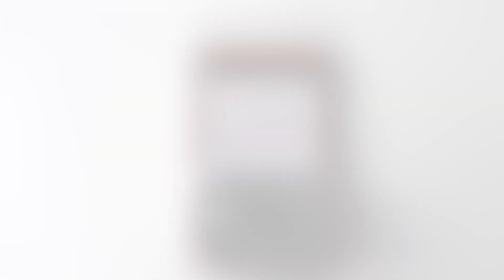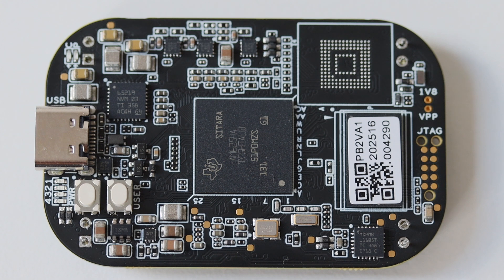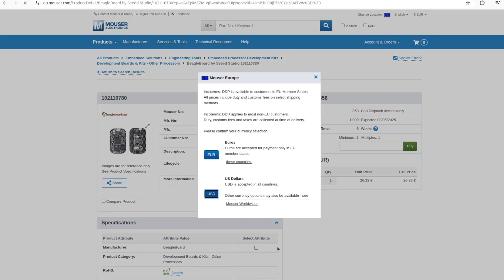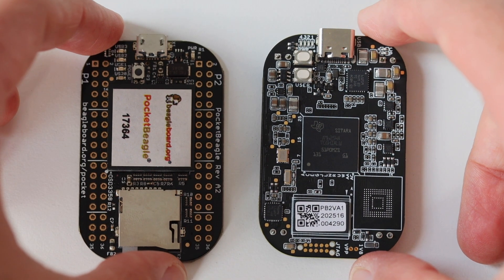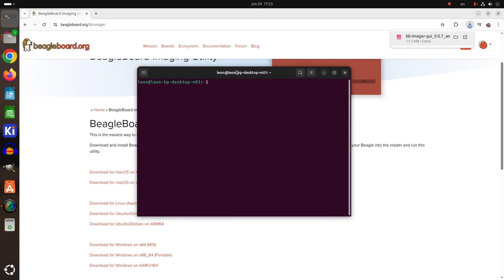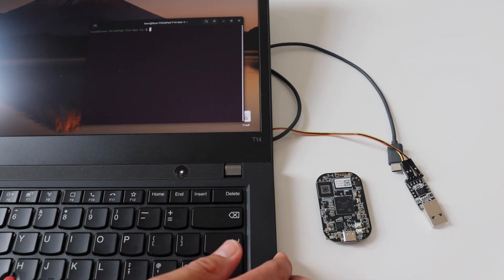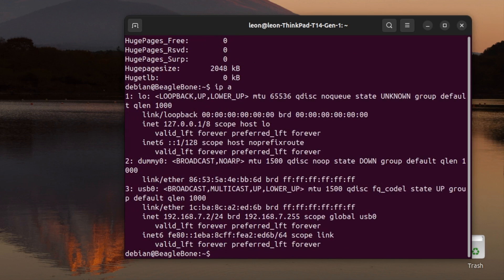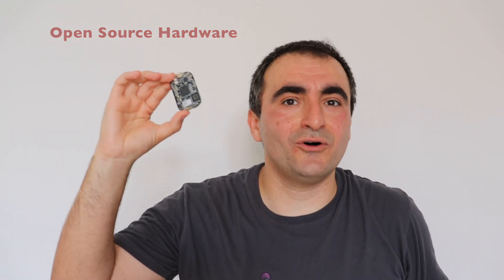PocketBeagle 2: Setting Up a Tiny Linux Single Board Computer with Debian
PocketBeagle 2 is a tiny and affordable open-source single-board computer designed for hobbyists, developers, and students, which builds upon the original PocketBeagle released years ago. The device arrives in a small plastic box, includes a multilingual quick-start guide, and is manufactured by Seeed Studio in Vietnam. Pocket BO2 features a Texas Instruments AM6254 system-on-chip with a quad-core 64-bit ARM Cortex-A53 CPU running at up to 1.4GHz, integrated GPU, and 512MB DDR4 RAM, along with a separate Cortex M0+ microcontroller. The board includes essential connectors such as USB-C, a microSD card slot for booting Linux, cape headers, and UART debug connectors, and maintains the same 55x35mm dimensions as its predecessor while upgrading from micro USB to USB-C and adding pre-soldered female headers using SMT. Please pay attention to an improvement from the earlier PocketBeagle 2 revision A0 which was with a dual-core without GPU. The video is about A1 revision with quad-core Arm CPU. Although the RAM is limited, it is sufficient for headless Linux projects, especially given the board's low cost: around €25 or $30 via distributors like Mouser and Digi-Key. The setup process involves flashing a Debian 12 image using the open-source BeagleBoard Imaging Utility and booting via a USB-C cable while accessing the system through a USB-to-UART debug dongle. Upon successful boot, the user logs in via CLI, changes the default password, and confirms basic system specs and network connectivity, including SSH over USB. As of 2025, Pocket Beagle 2 is probably the most affordable modern Linux-capable open-source single board computer (SBC) for makers, developers and students.

BeagleBoard PocketBeagle Low Cost Linux Computer with Debian